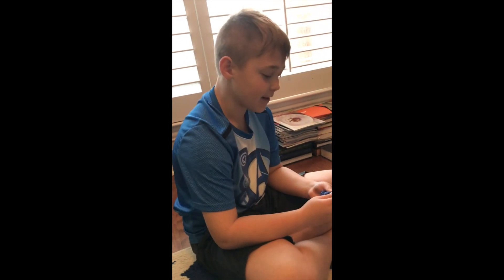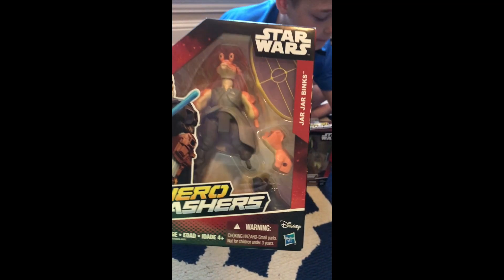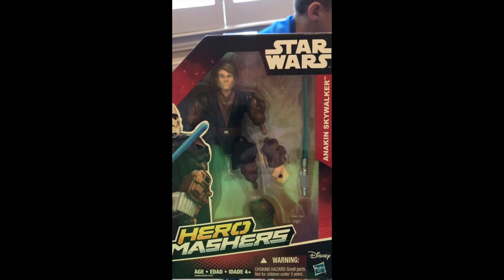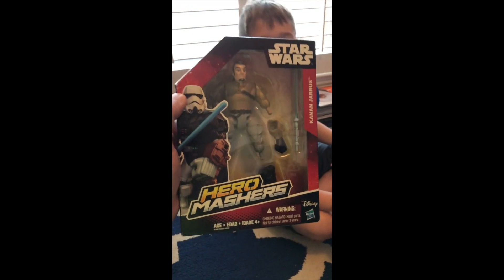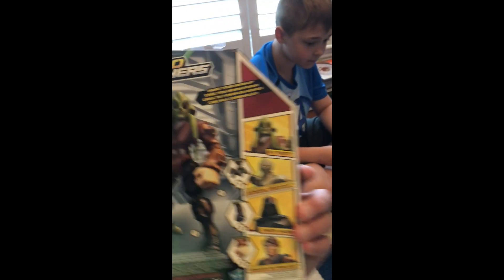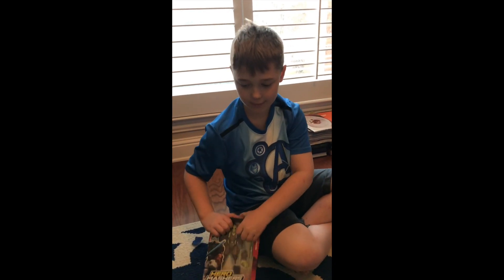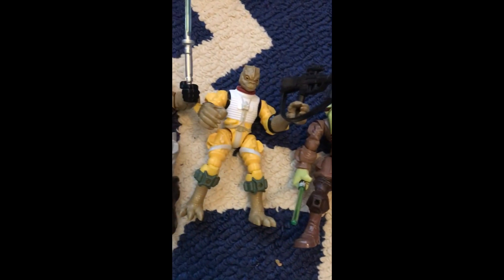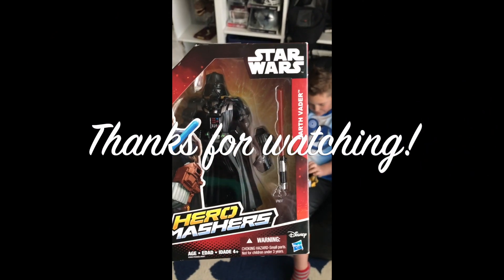2015 Star Wars Hero Mashers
Just a little throwback video